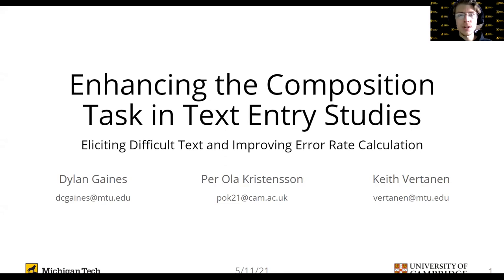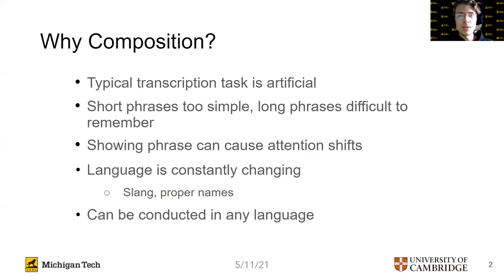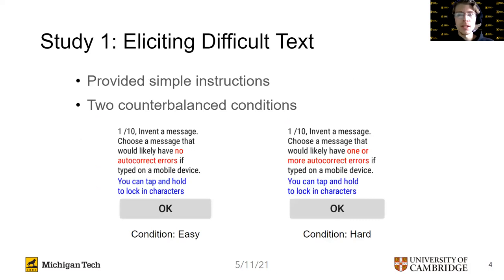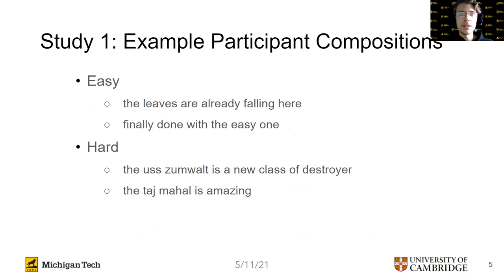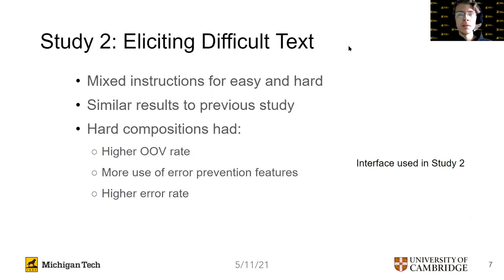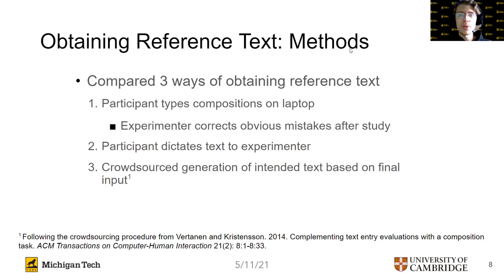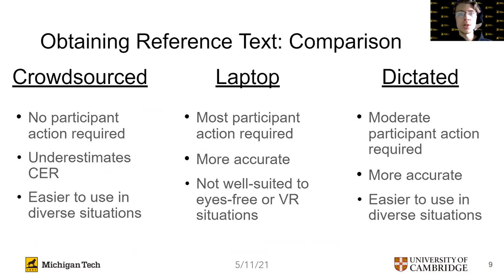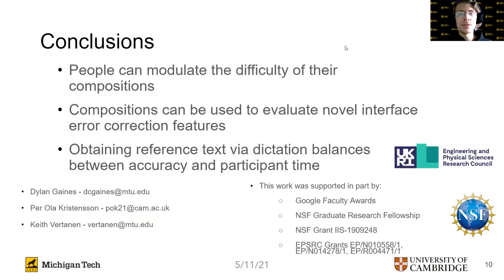Enhancing the Composition Task in Text Entry Studies: Eliciting Difficult Text and Improving ...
Enhancing the Composition Task in Text Entry Studies: Eliciting Difficult Text and Improving Error Rate Calculation
Dylan Gaines, Per Ola Kristensson, Keith Vertanen

Session: Augmented Reality / Interacting with Text & Notes

Abstract
Participants in text entry studies usually copy phrases or compose novel messages. A composition task mimics actual user behavior and can allow researchers to better understand how a system might perform in reality. A problem with composition is that participants may gravitate towards writing simple text, that is, text containing only common words. Such simple text is insufficient to explore all factors governing a text entry method, such as its error correction features. We contribute to enhancing composition tasks in two ways. First, we show participants can modulate the difficulty of their compositions based on simple instructions. While it took more time to compose difficult messages, they were longer, had more difficult words, and resulted in more use of error correction features. Second, we compare two methods for obtaining a participant's intended text, comparing both methods with a previously proposed crowdsourced judging procedure. We found participant-supplied references were more accurate.